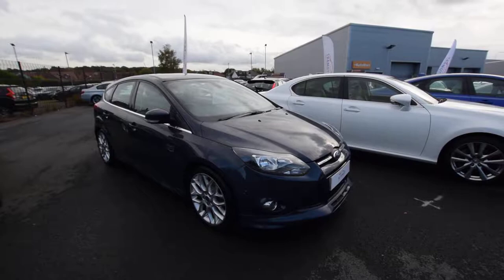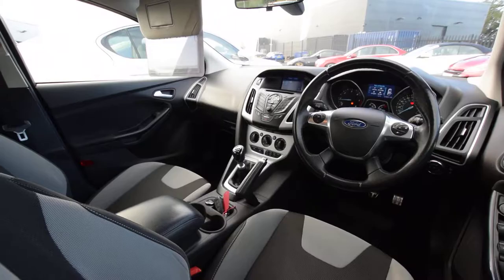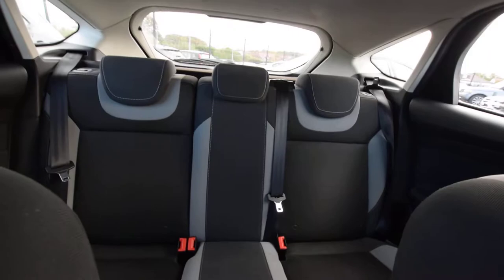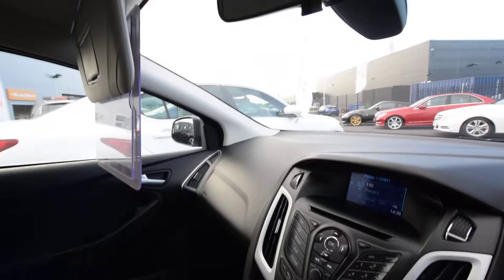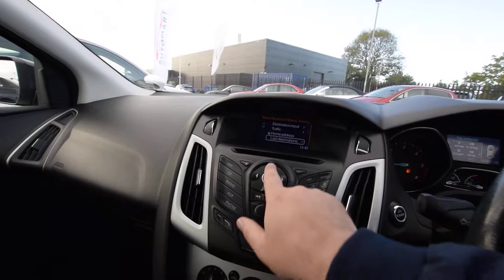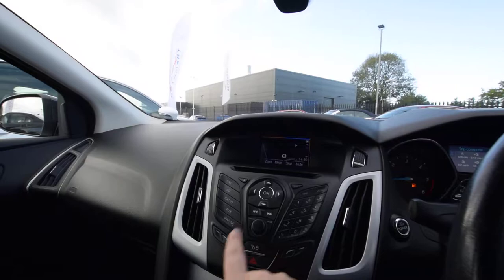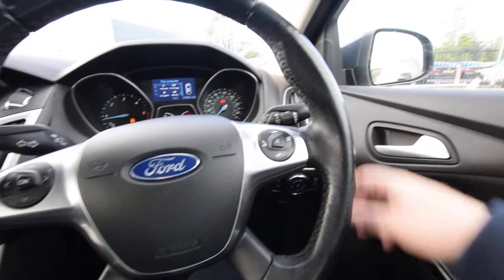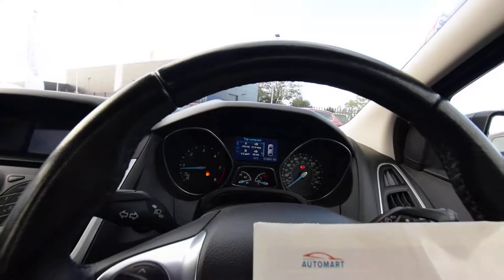focus zetec s